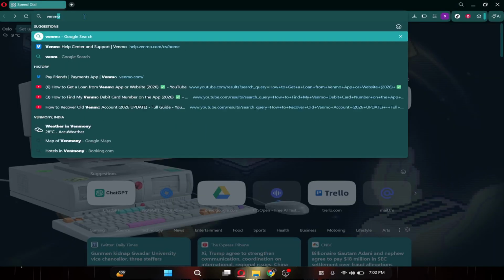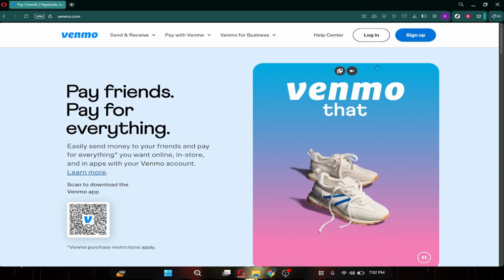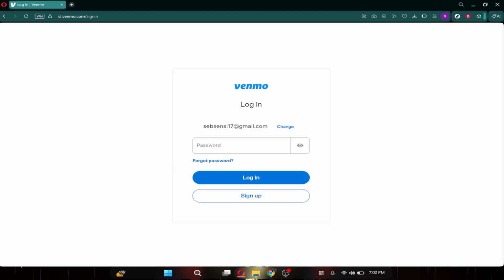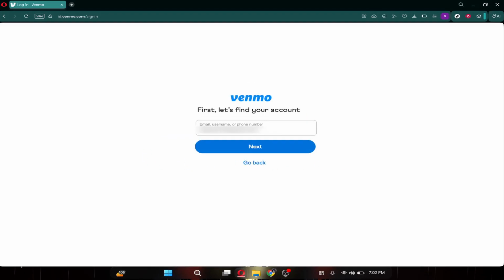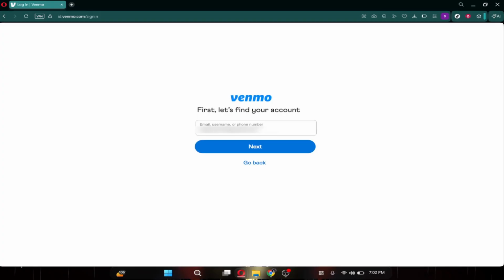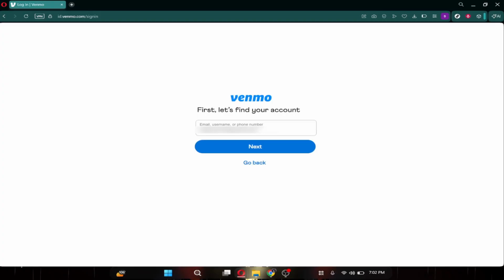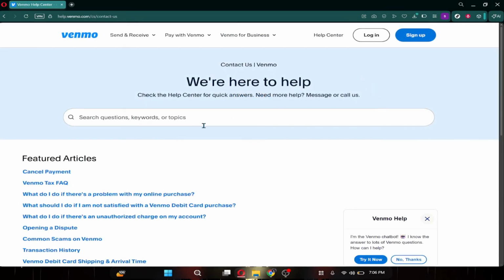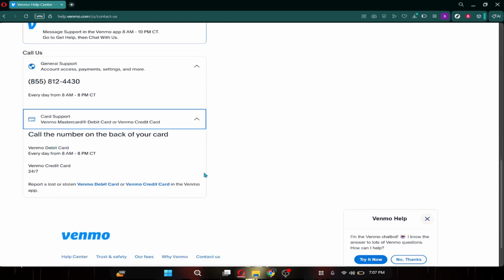How to Recover Old Venmo Account (2026 UPDATE) - Full Guide ✅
In this video, you’ll learn how to recover an old Venmo account in 2026 using the latest updated methods. I’ll show you how to regain access to your Venmo account, recover your login details, verify your identity if needed, and fix common account access problems step by step, making it easy for beginners to follow along.